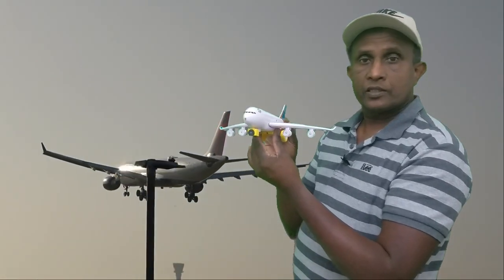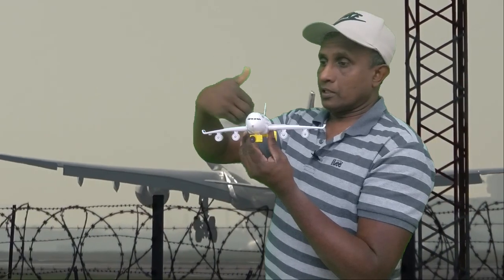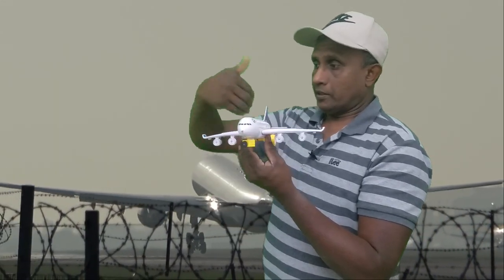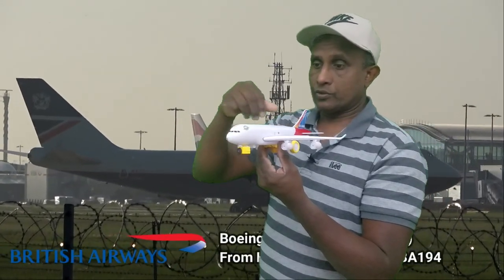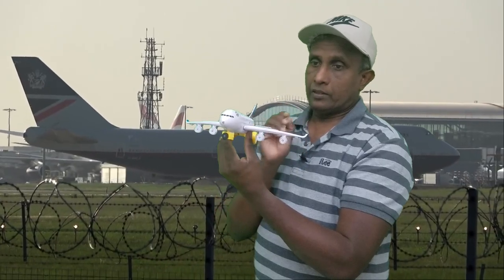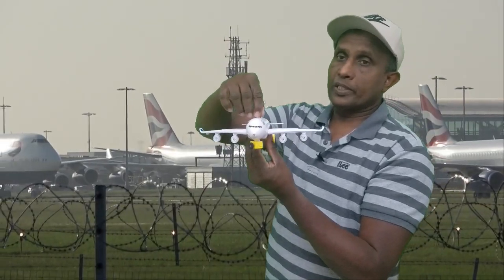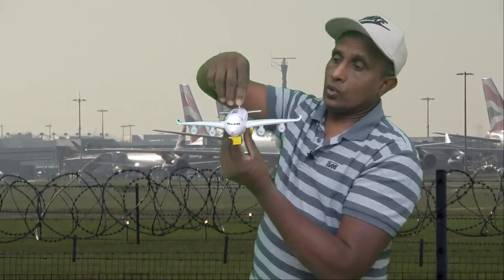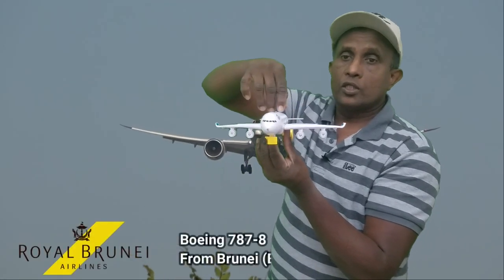Parts of the Aircraft | Episode 1-1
Description about parts of the Aircraft